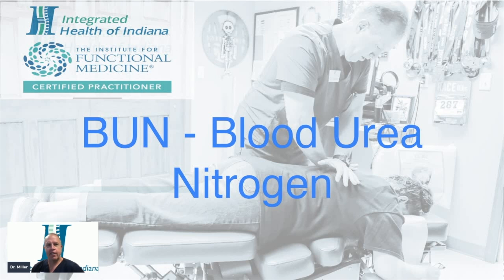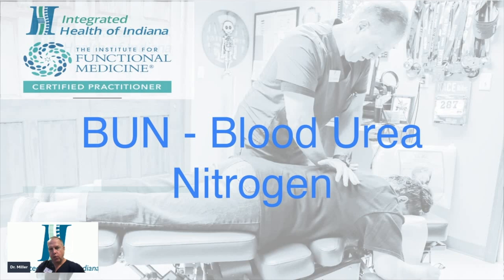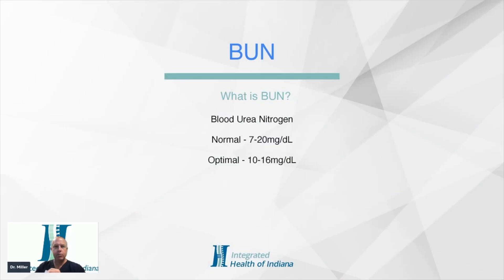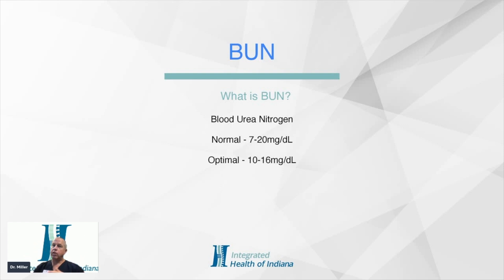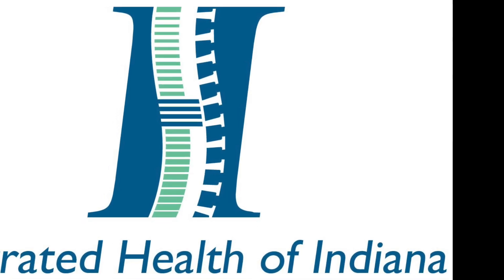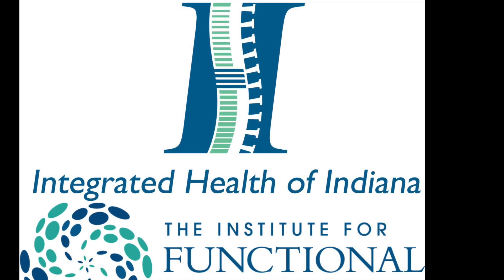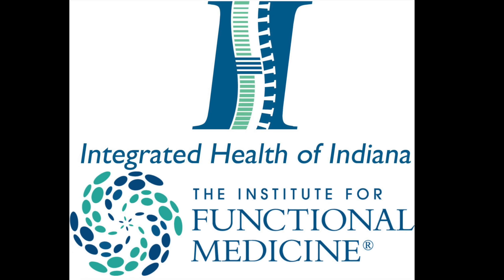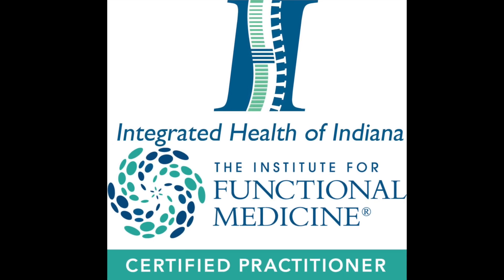BUN Short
Reach out to our clinic to find out if functional medicine is right for you. We can assist people locally AND worldwide with our holistic telehealth services.